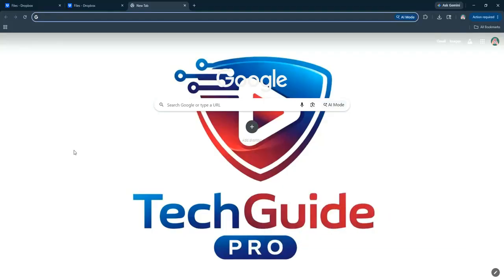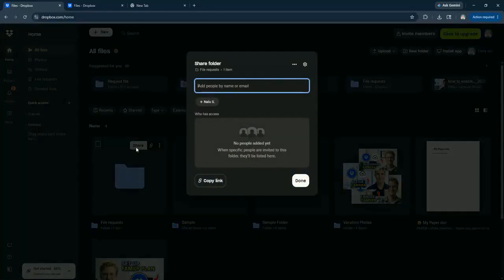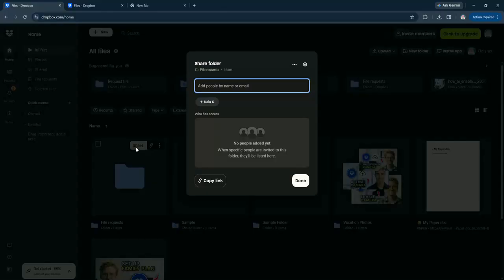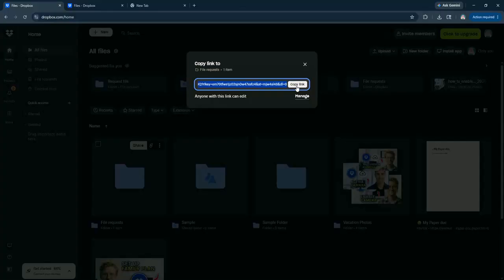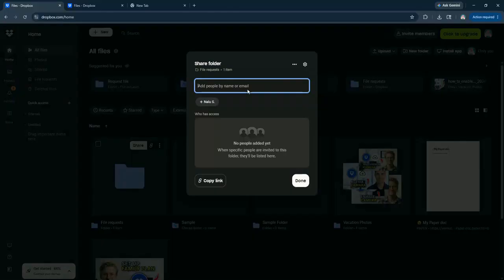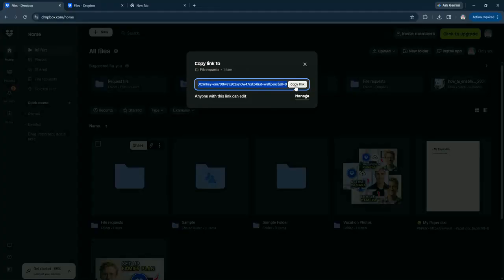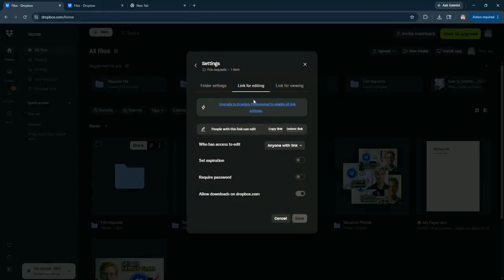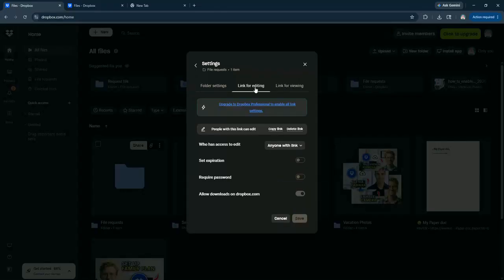How to Create a Link for Dropbox - Easy Guide 2026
Learn how to create a link for Dropbox.

In this tutorial, you'll discover how to generate shareable links for your Dropbox files and folders, making it easy to collaborate with others. Whether you're looking to share documents, images, or large files, this guide will walk you through the steps to create and manage your Dropbox links effectively. By the end of this video, you'll know how to customize link settings and ensure secure sharing options for your valuable content.